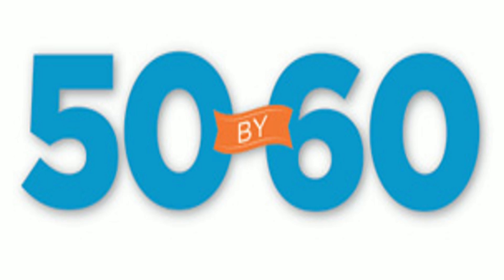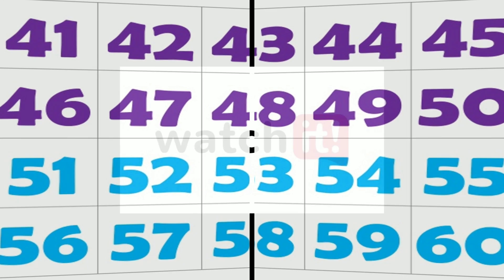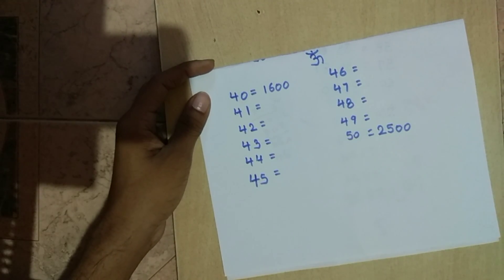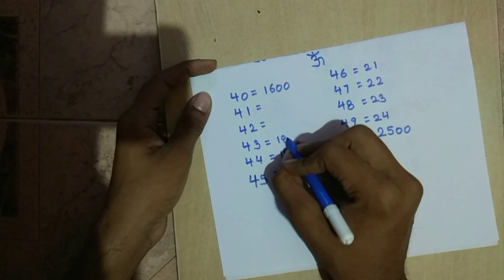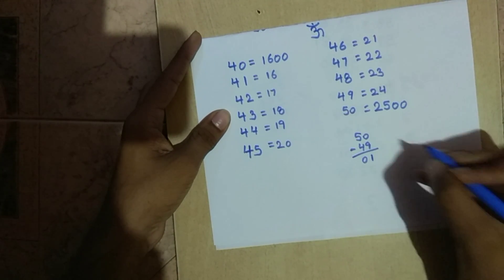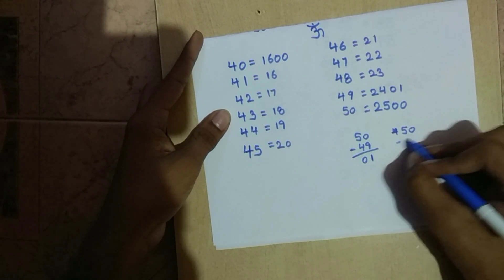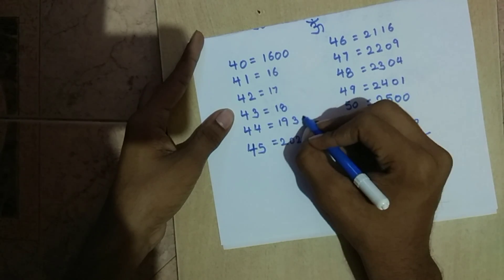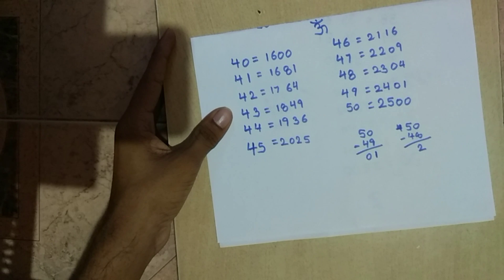||square numbers between 40-50 in 10 seconds|| part 2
This video is about how to square numbers between 40-50 in 10 seconds